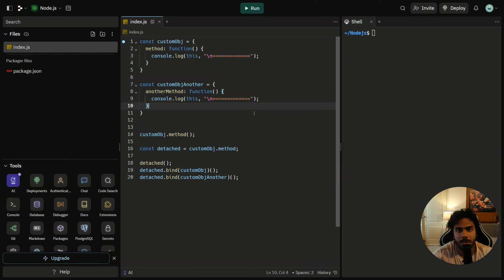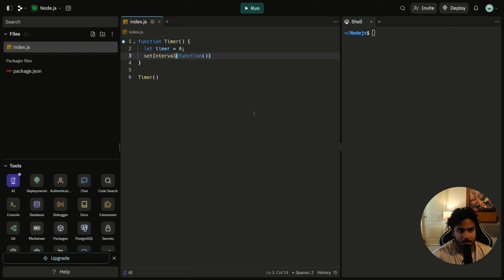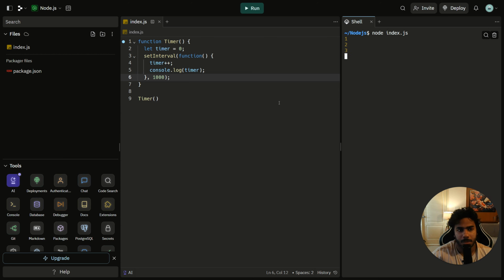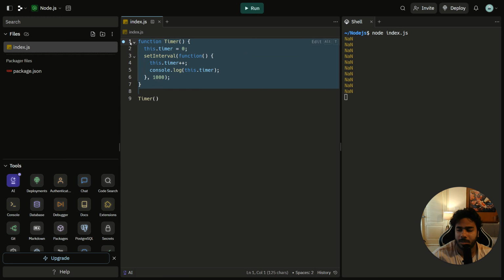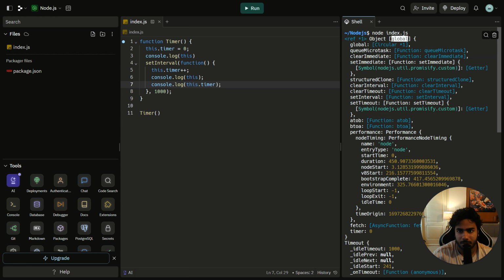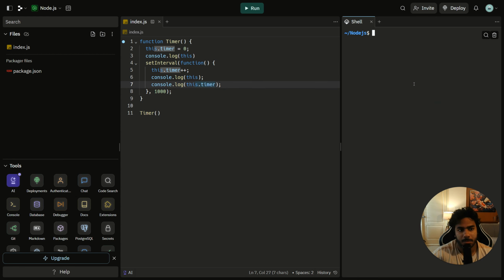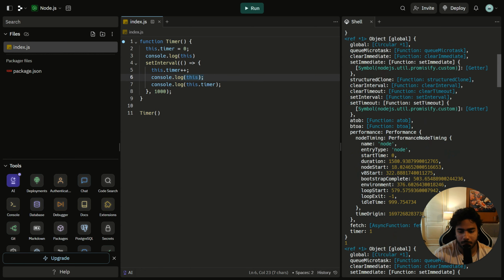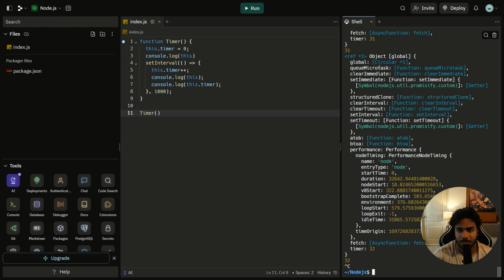🚨 Arrow functions LOOK PRETTY? Yes. What else? | Why do we need them?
In this video we try to understand how the dynamic nature of "this" keyword in javascript led to the origin of arrow functions